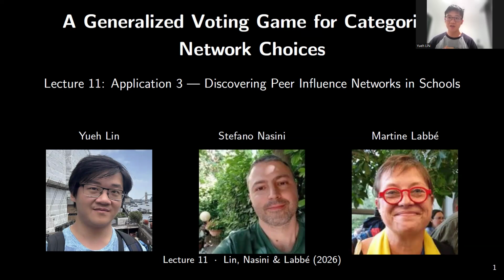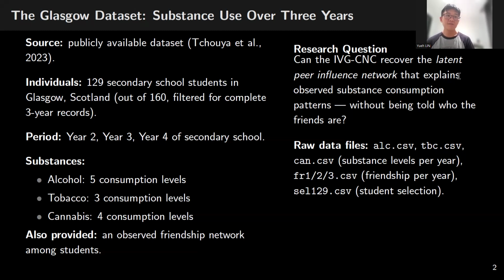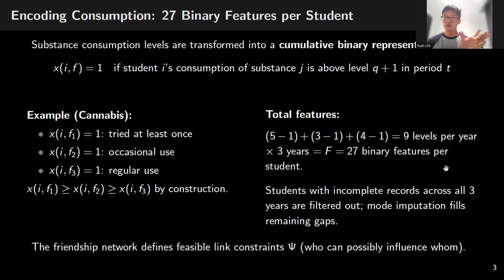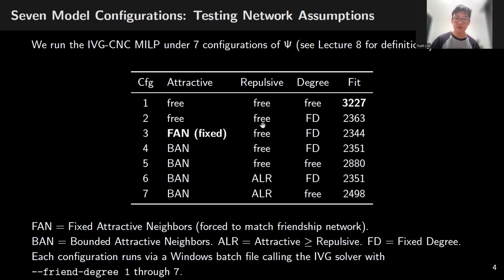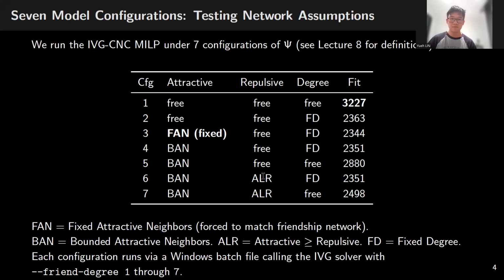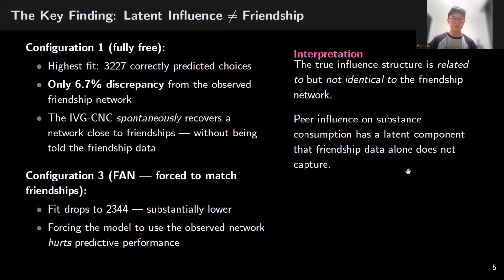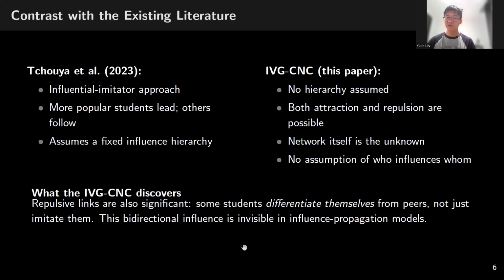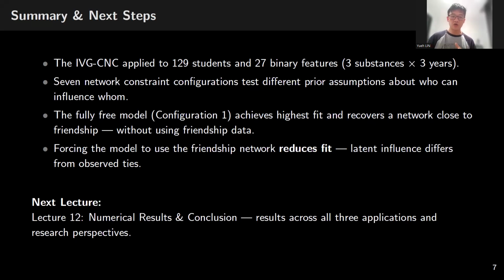Generalized Voting Game - Lecture 11 : Discovering Peer Influence in Schools